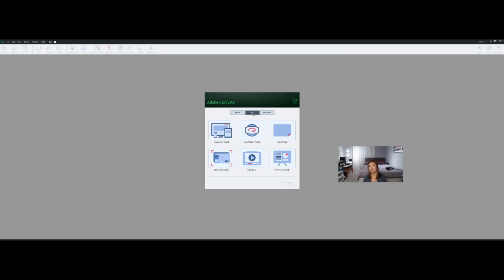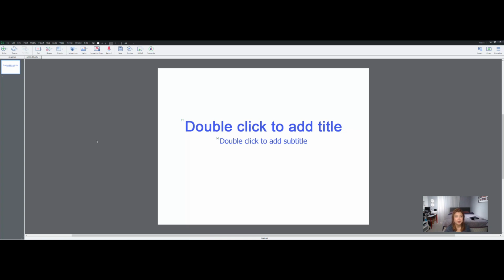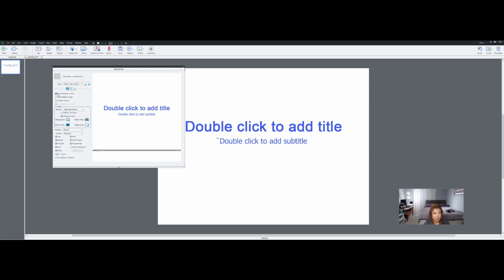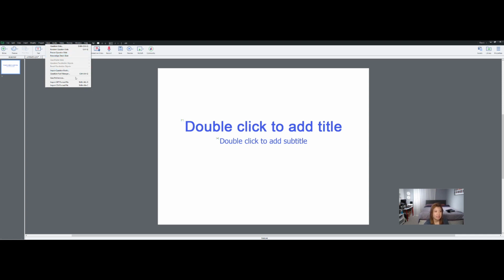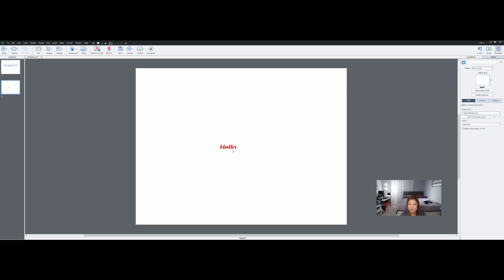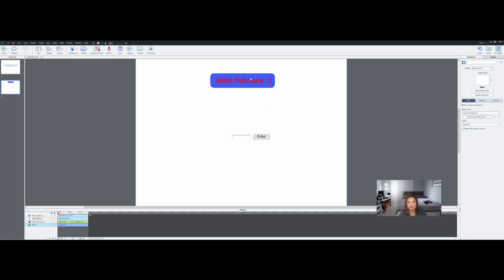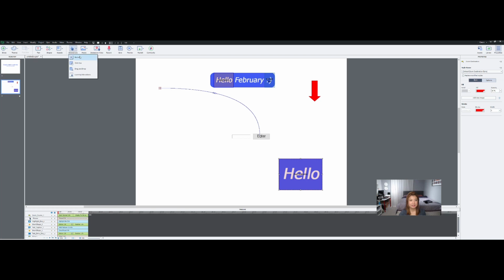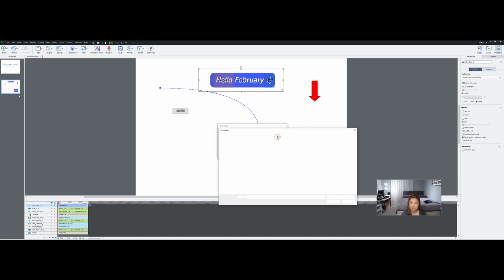Adobe Captivate Overview Part 1